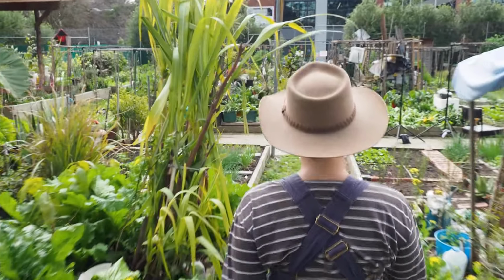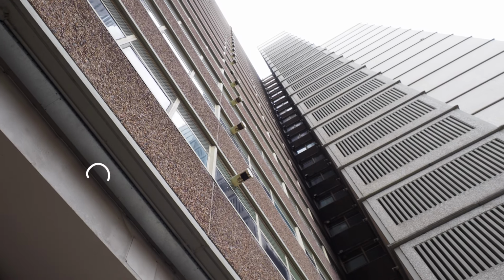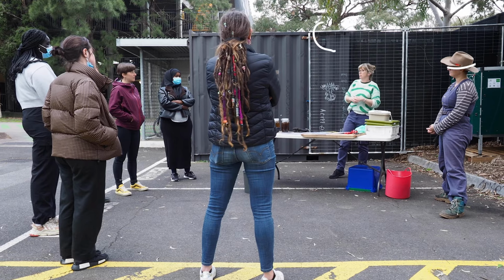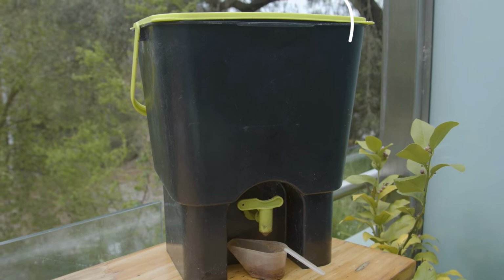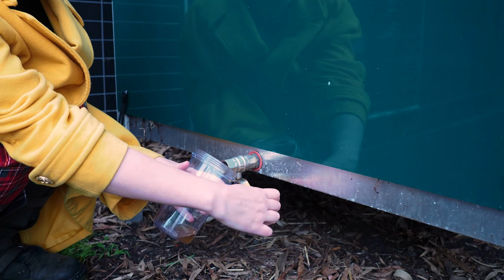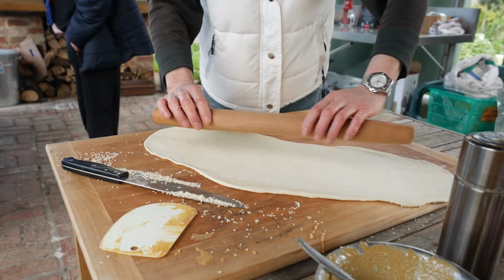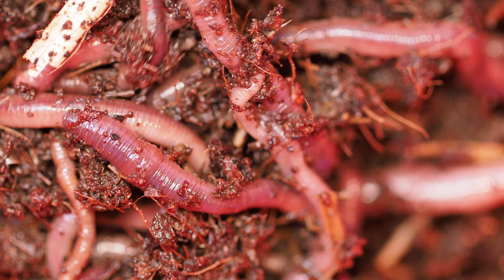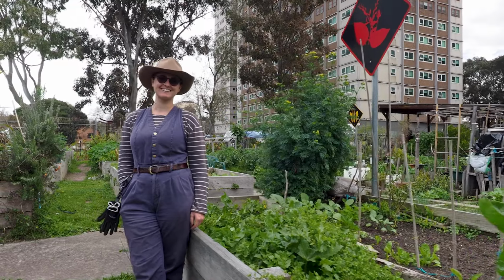Cultivating Community's worm farm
Did you know organic waste that is sent to landfill creates greenhouse emissions that currently equates to an estimated 13 million tonnes of carbon dioxide in Australia alone?

While the statistics are staggering, what if there was more we could do to manage our household green waste? Many councils offer green waste solutions for people living in houses and low-density complexes, however many high-density complexes still do not provide any solutions for their residents.

Find out how @Cultivating Community have been working to solve this problem with residents of the North Richmond Community Estate.